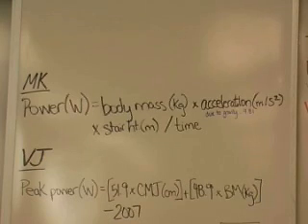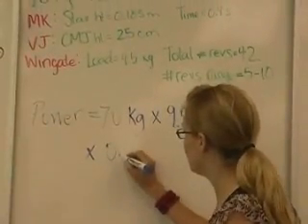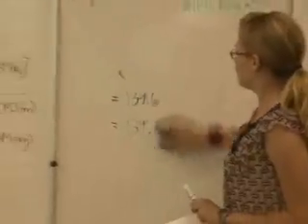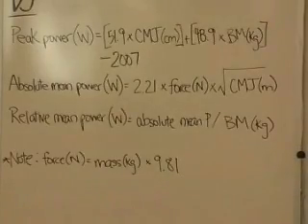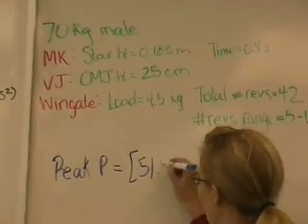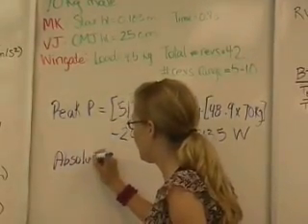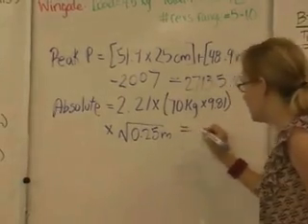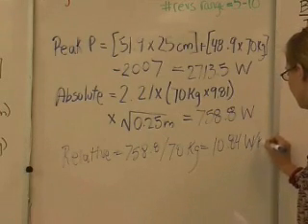Anaerobic MK VJ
Sample calculations for the anaerobic power and capacity lab -- for Margaria-Kalamen and vertical jump tests only.  ***Wingate calculations are on a separate video**